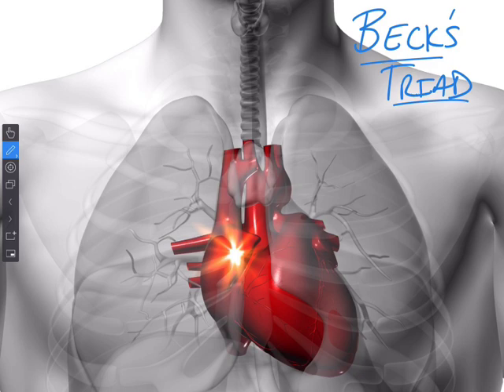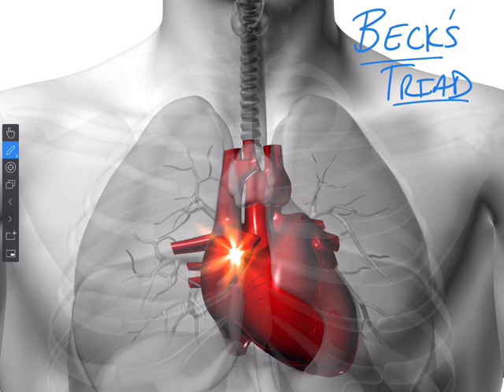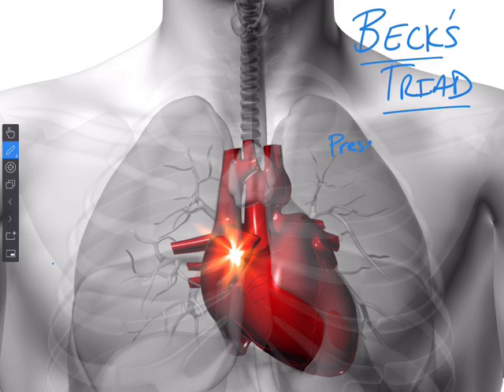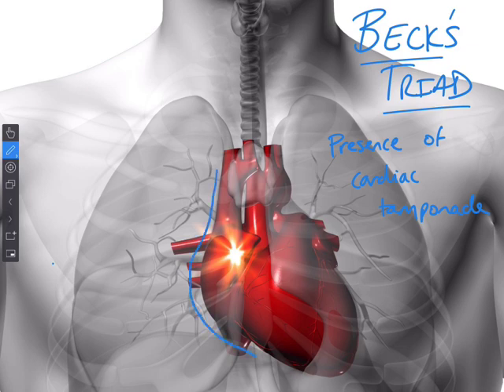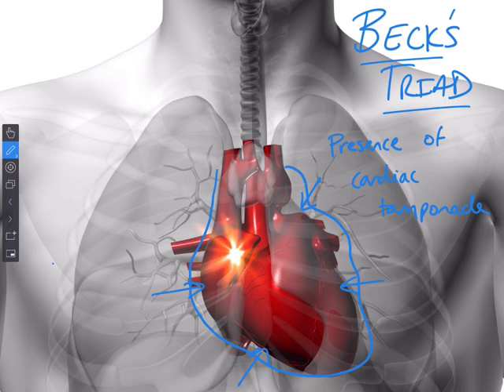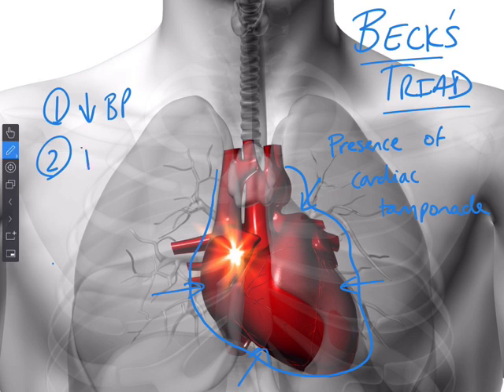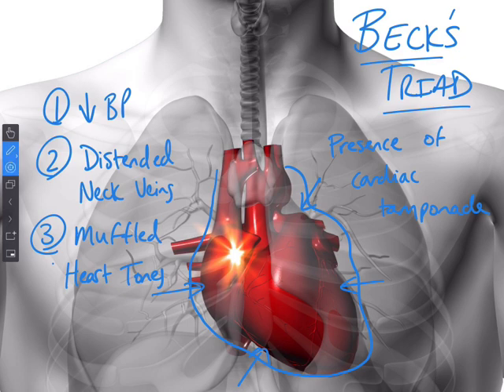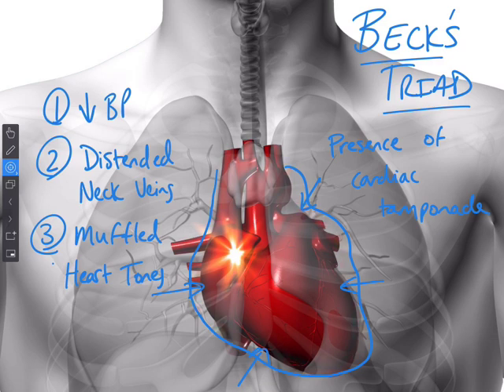Becks Triad - EMTprep.com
This video reviews the three components of Beck's Triad: low blood pressure, distended neck veins, and muffled heart tones. These components should lead you to suspect cardiac tamponade.